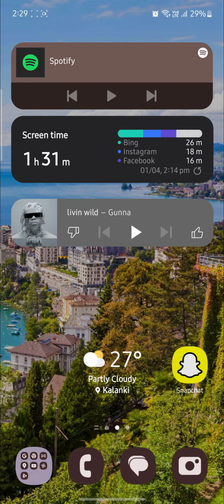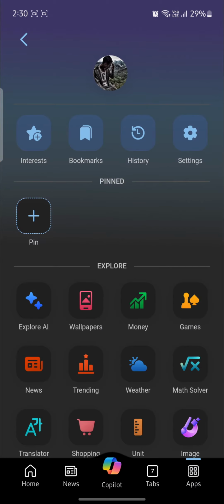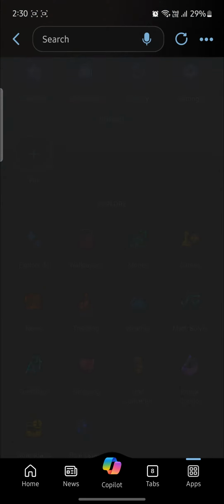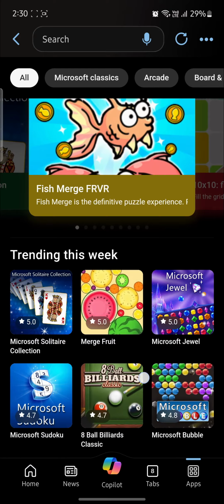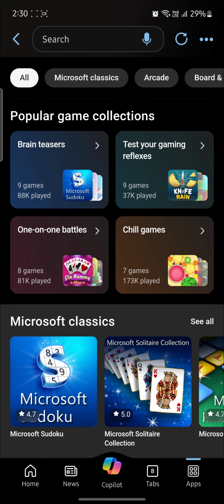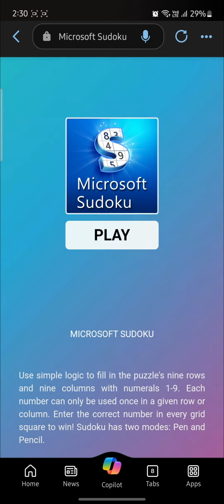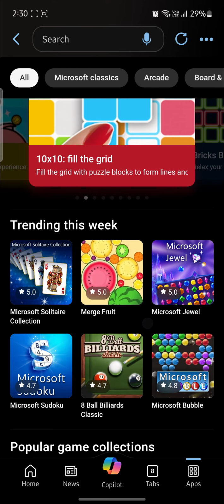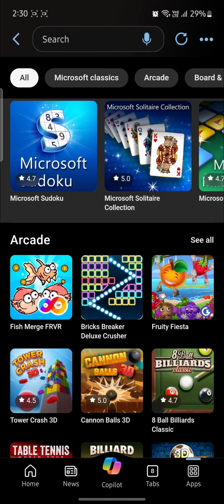How to Play Games in Bing 2024 | Bing Tutorial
Did you know Bing has a hidden treasure trove of fun and addictive games? From classic puzzles like Jigsaw Puzzles and classic card games like Solitaire, Bing has something to keep you entertained for a short while. And the best part? These games are completely free and easy to learn, so anyone can jump in and enjoy a quick challenge or a relaxing escape.